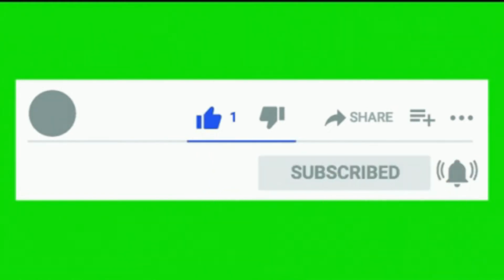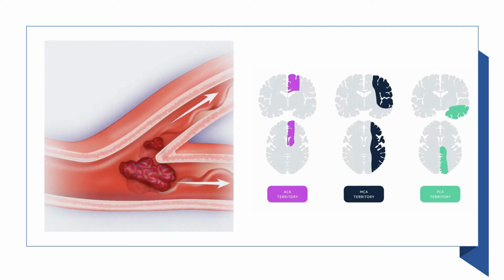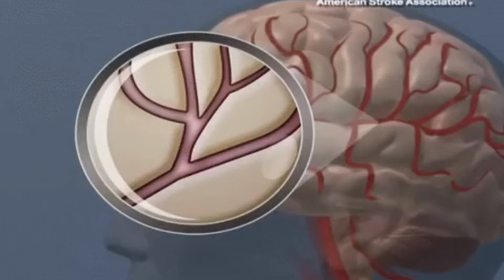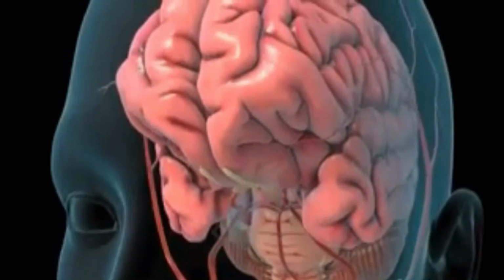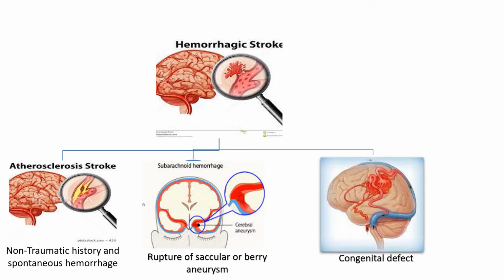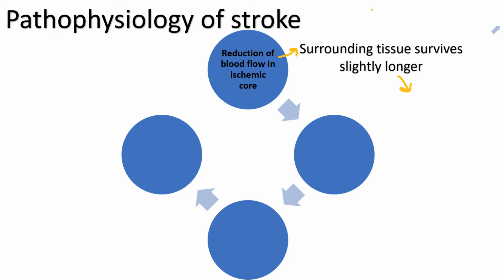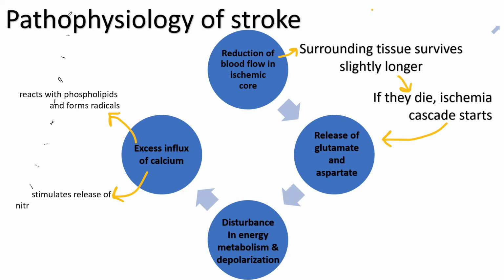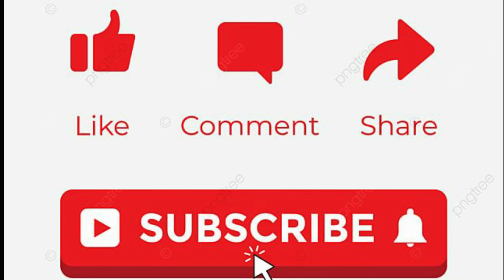Stroke explained-Causes, types, pathophysiology and complication(cerebral edema)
Hello friends, in today’s video, we will learn about
stroke,
its causes,
types, and
pathophysiology.
In the end, there is an explanation of one of the major complications of a stroke, cerebral edema.
I’ve explained stroke in a basic manner so that all the students can understand easily.